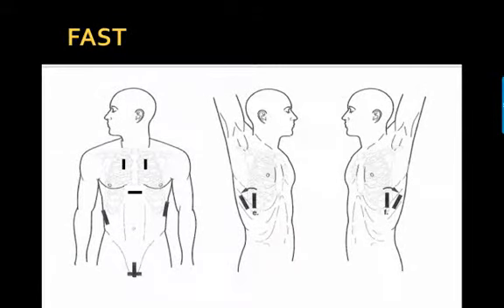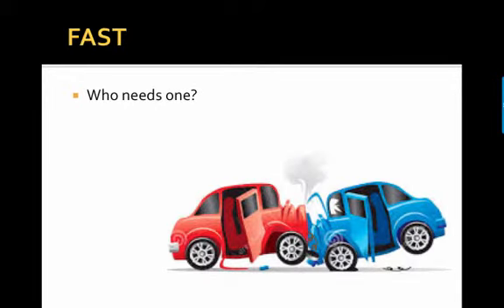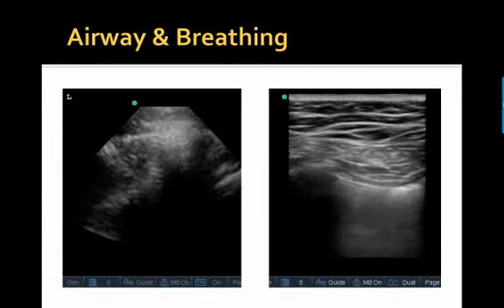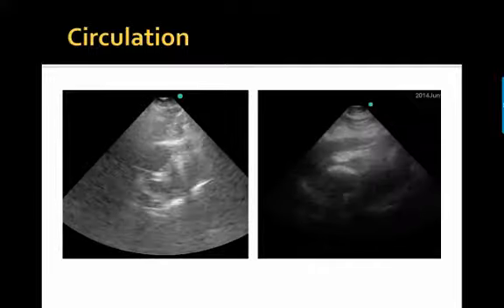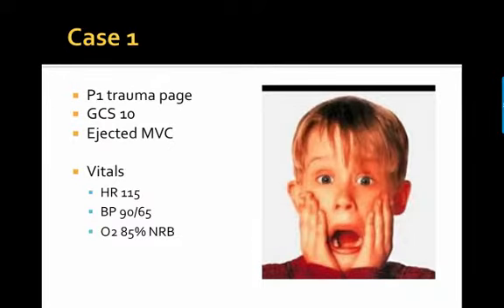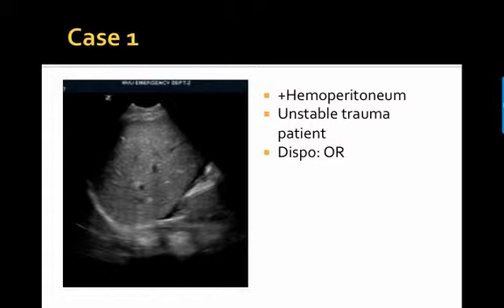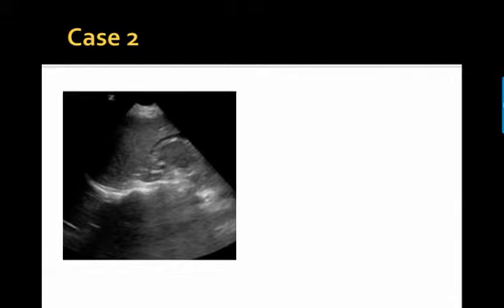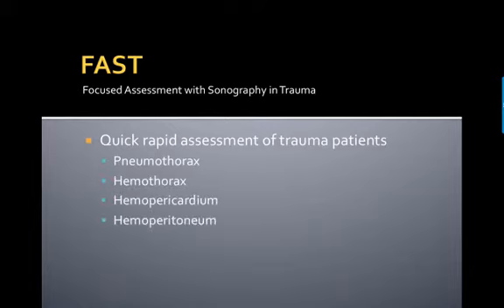FAST Exam Case Based MS3 Video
A brief case based overview of clinical decision making using the FAST exam in trauma